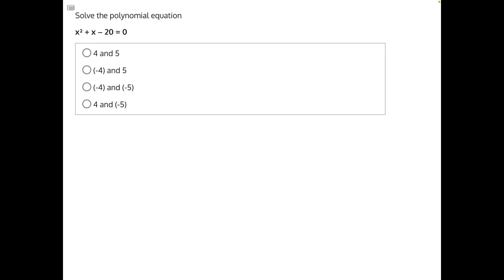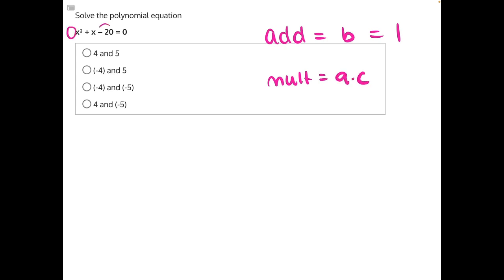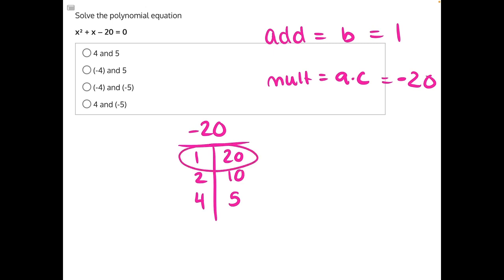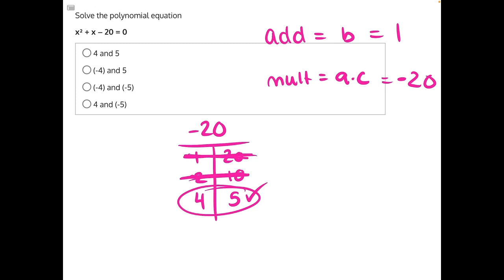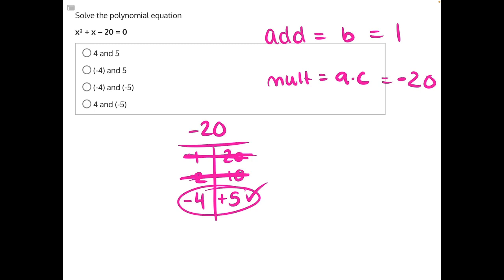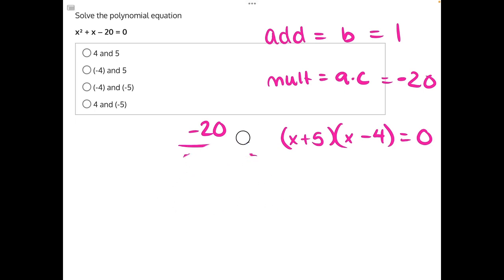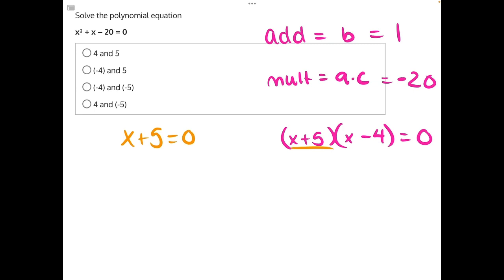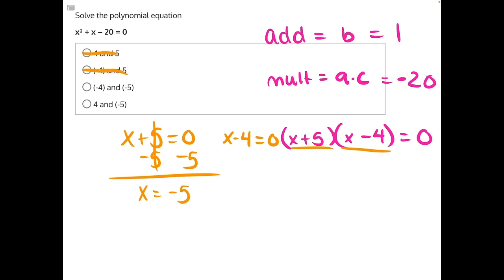NJATC Algebra, Factoring Quadratics Solution 6